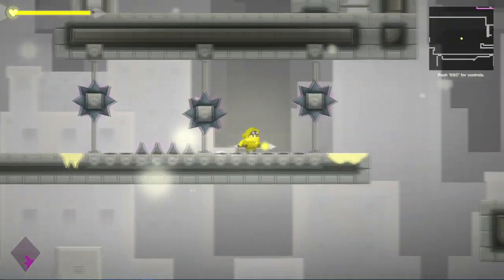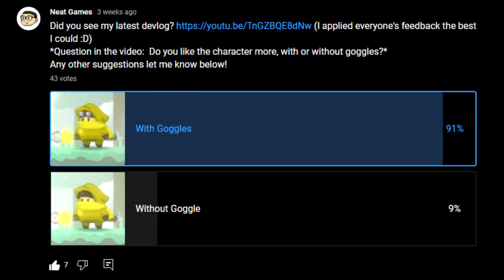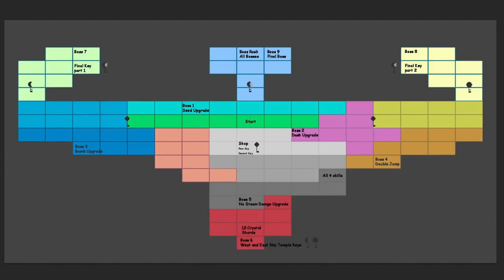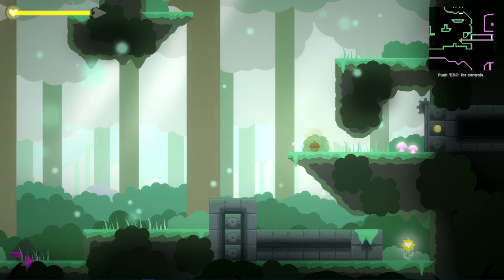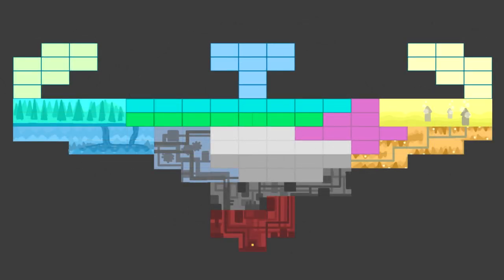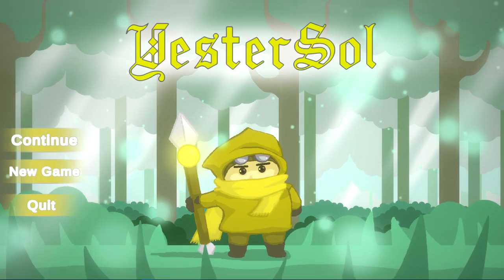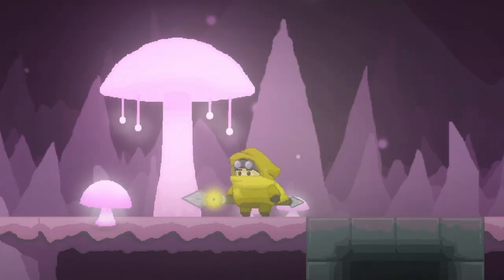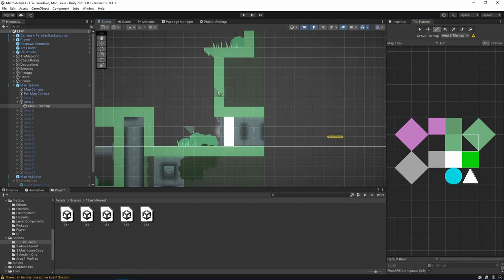How I Designed My Metroidvania's World & More | YesterSol Metroidvania Devlog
►Thanks for checking out my video!  I make indie games!

►I'm 99.99999% sure I will not quit this project.

►How do you make a video game? How do you become an Indie dev? The previous video shows the takeaways I learned when I first started making games as a hobby! ) I had no coding experience, but I was still able to learn Unity.  Many types of games are made with Unity.  However, there are several other game engines out there.  Maybe sure to research which best suits your games :D

► I was inspired to make devlogs and games from these awesome YouTubers:  Thomas Brush, Blackthornprod, Jonas Tyroller, Brackeys, gamesplusjames, BenBonk, Devduck, Dani, Gamedev Underground, Pontypants, and more!

►About Unity (Unity.com)
Unity is a cross-platform game engine developed by Unity Technologies, first announced and released in June 2005 at Apple Inc.'s Worldwide Developers Conference as a Mac OS X-exclusive game engine. As of 2018, the engine had been extended to support more than 25 platforms. The engine can be used to create three-dimensional, two-dimensional, virtual reality, and augmented reality games, as well as simulations and other experiences. The engine has been adopted by industries outside video gaming, such as film, automotive, architecture, engineering and construction.

Several major versions of Unity have been released since its launch. The latest stable version, 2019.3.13, was released in May 2020.

Unity gives users the ability to create games and experiences in both 2D and 3D, and the engine offers a primary scripting API in C#, for both the Unity editor in the form of plugins, and games themselves, as well as drag and drop functionality. Prior to C# being the primary programming language used for the engine, it previously supported Boo, which was removed with the release of Unity 5, and a version of JavaScript called UnityScript, which was deprecated in August 2017, after the release of Unity 2017.1, in favor of C#.

Within 2D games, Unity allows importation of sprites and an advanced 2D world renderer. For 3D games, Unity allows specification of texture compression, mipmaps, and resolution settings for each platform that the game engine supports, and provides support for bump mapping, reflection mapping, parallax mapping, screen space ambient occlusion (SSAO), dynamic shadows using shadow maps, render-to-texture and full-screen post-processing effects.

As of 2018, Unity has been used to create approximately half of the new mobile games on the market and 60 percent of augmented reality and virtual reality content.

Unity is a cross-platform engine. The Unity editor is supported on Windows and macOS, with a version of the editor available for the Linux platform, albeit in an experimental stage, while the engine itself currently supports building games for more than 25 different platforms, including mobile, desktop, consoles, and virtual reality. Platforms include iOS, Android, Tizen, Windows, Universal Windows Platform, Mac, Linux, WebGL, PlayStation 4, PlayStation Vita, Xbox One, 3DS, Oculus Rift, Google Cardboard, Steam VR, PlayStation VR, Gear VR, Windows Mixed Reality, Daydream, Android TV, Samsung Smart TV, tvOS, Nintendo Switch, Fire OS, Facebook Gameroom, Apple's ARKit, Google's ARCore, Vuforia, and Magic Leap.